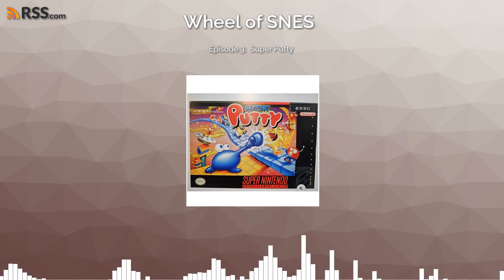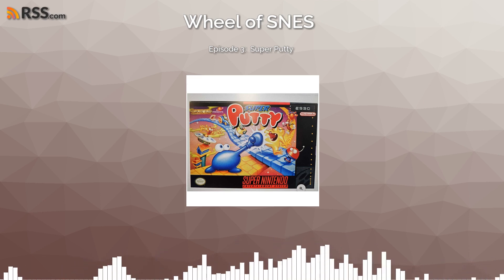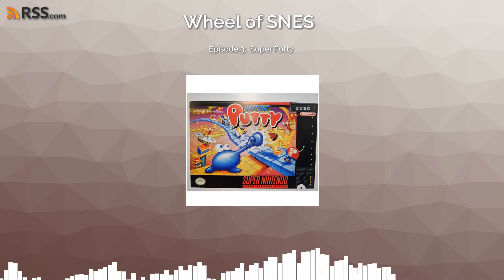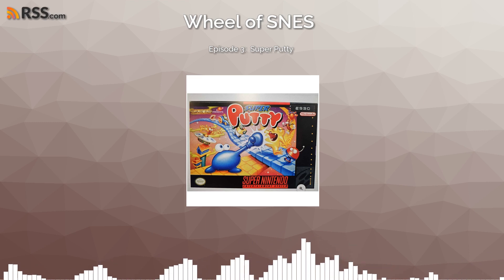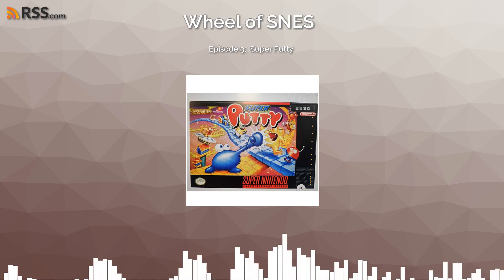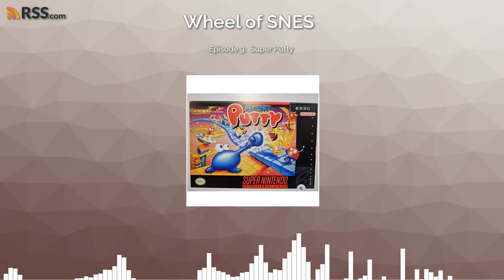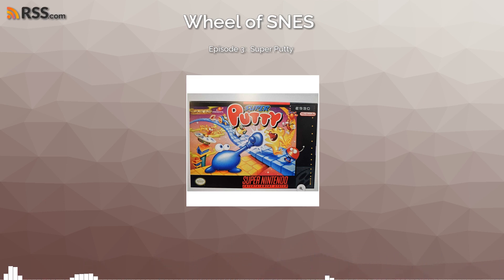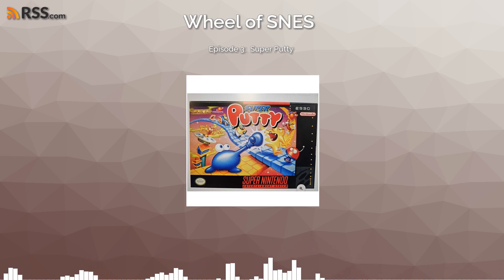Episode 3: Super Putty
The evil wizard, Dazzledaze, has taken over Putty Moon planning to turn all the putties into gum. Can George and Josh help Billy Putty navigate through each level to help save all putties, or will it be off to the gum factory?
If you are looking for video game accessories from plastic cases to battery covers and more please visit our friends at xyab below!